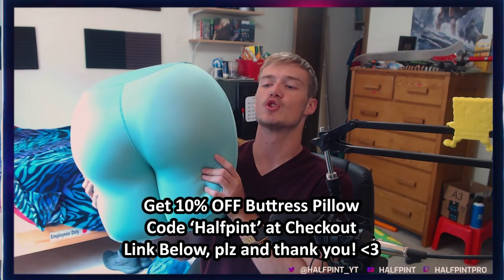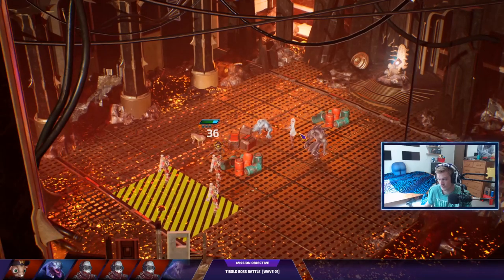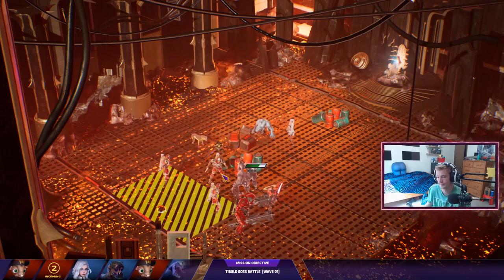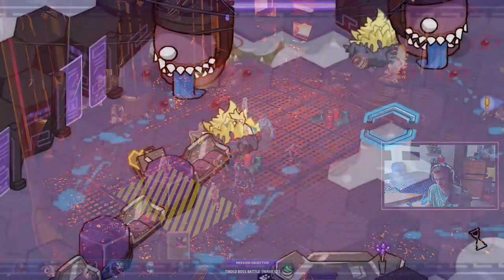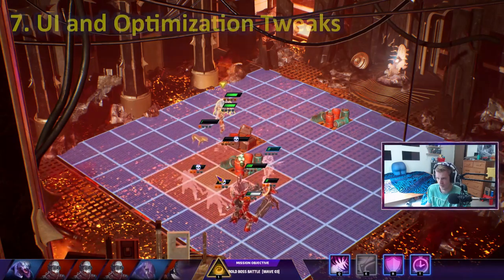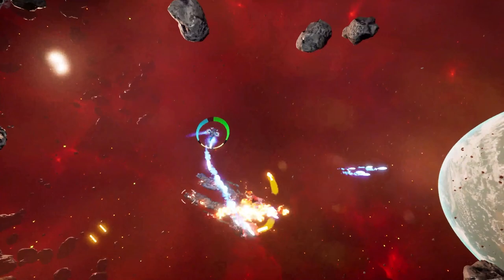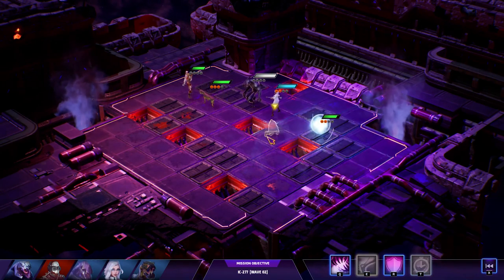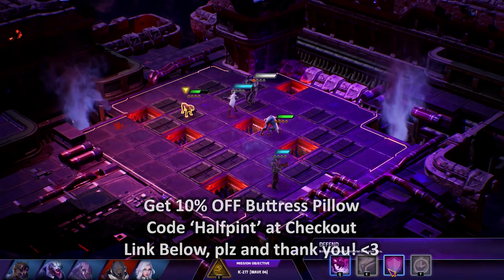Fixing Grid Combat in Subverse | Studio Fow Solution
Wanna stay up to date with me?